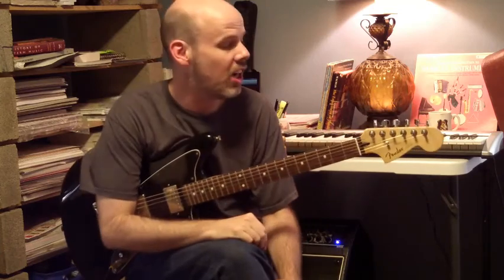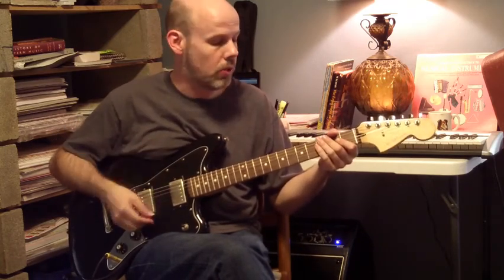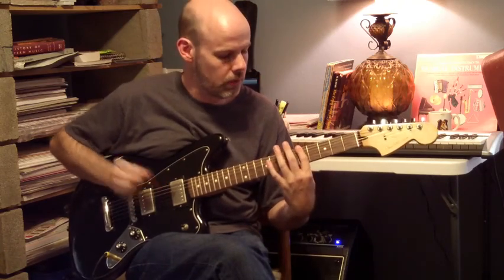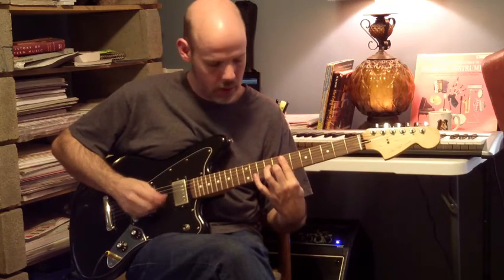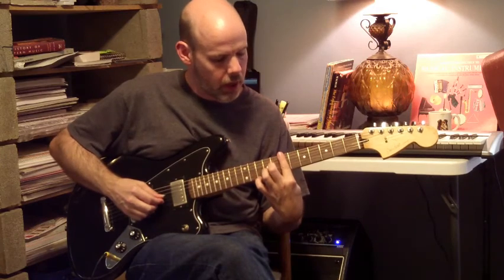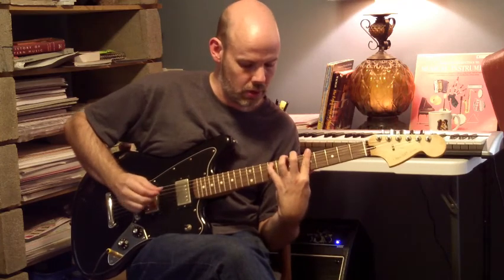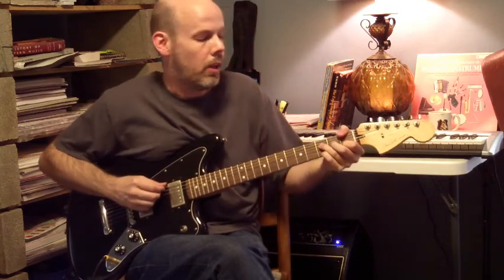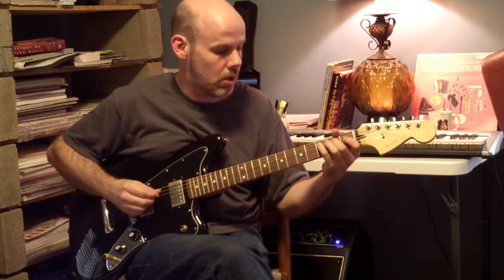Little Wing (intro, lesson) - Jimi Hendrix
How to play the intro to Little Wing by Jimi Hendrix